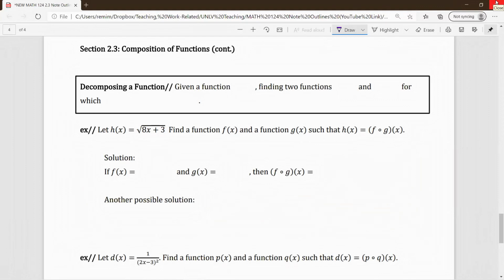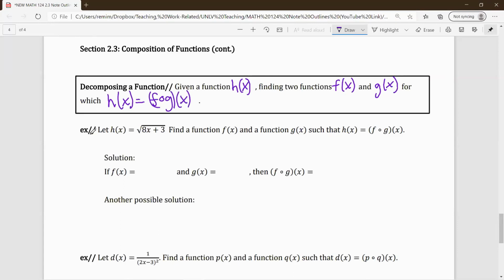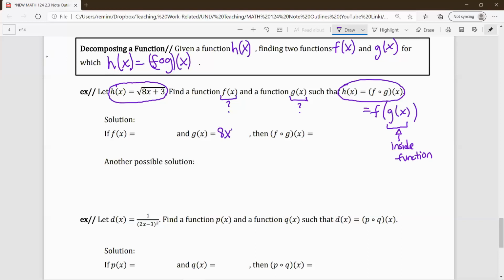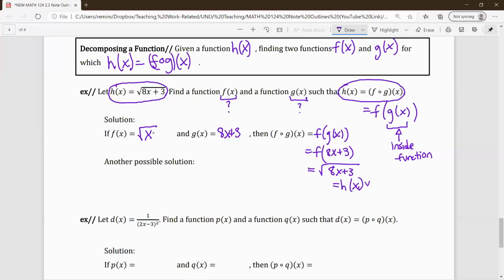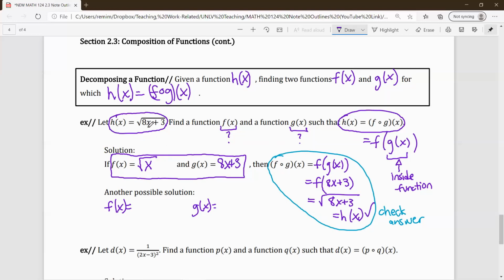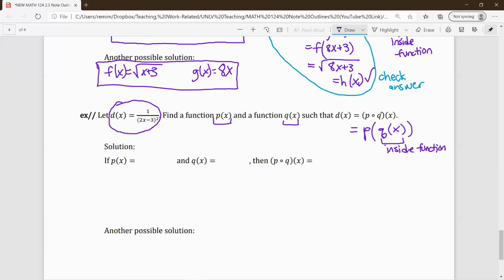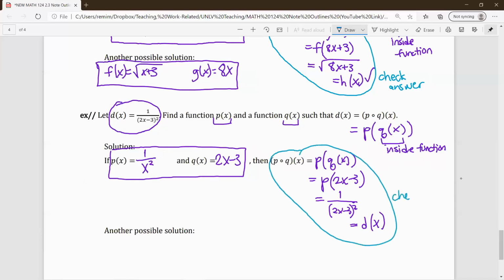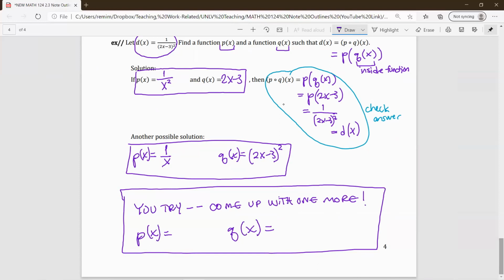124 - Section 2.3 - Part 2 of 2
Decomposition of functions.